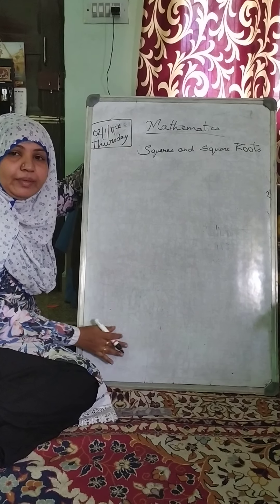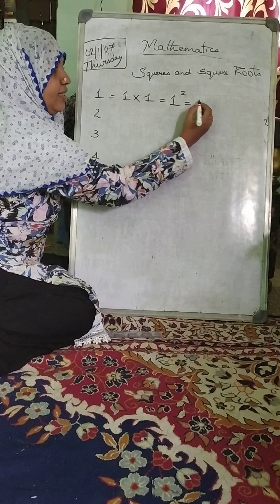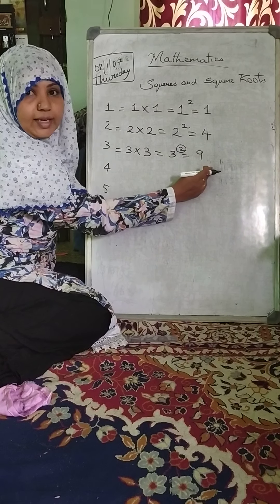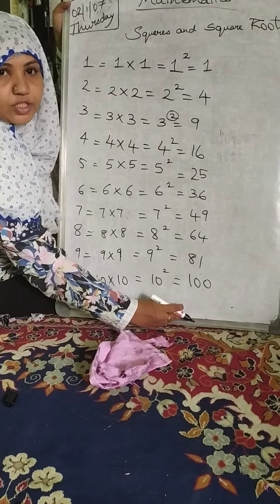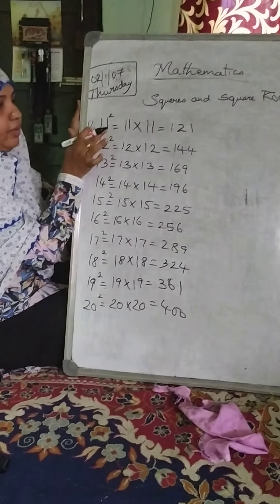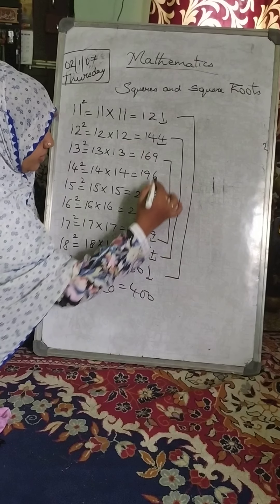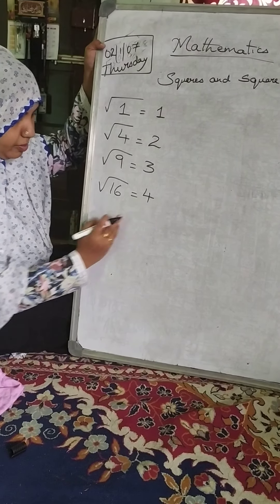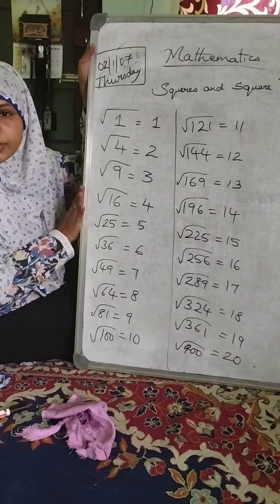Squares and Square Roots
Here you will learn the concept of squares and an easy way to learn them.